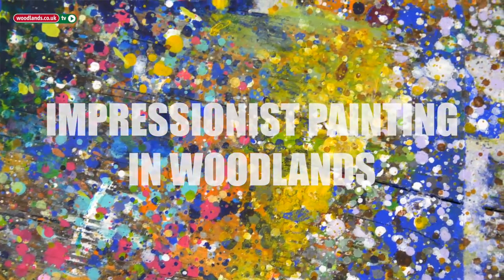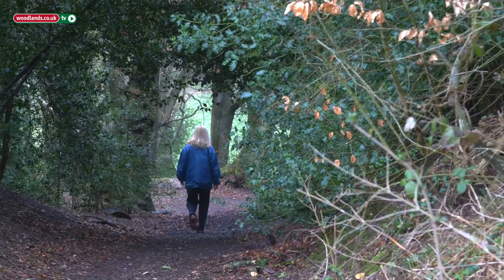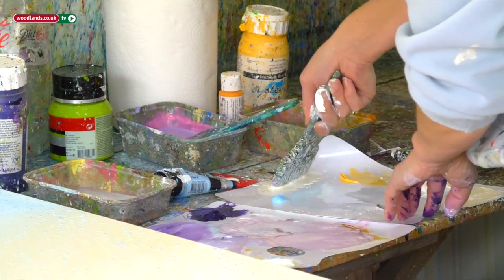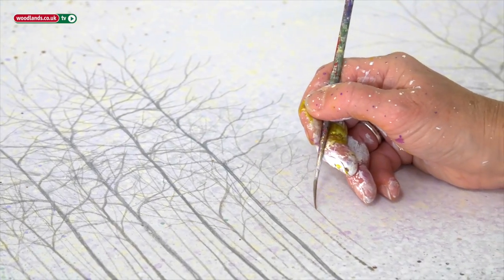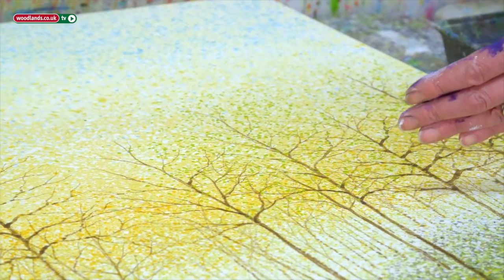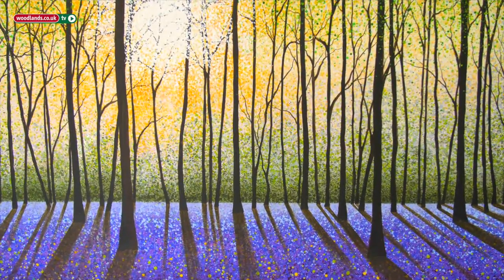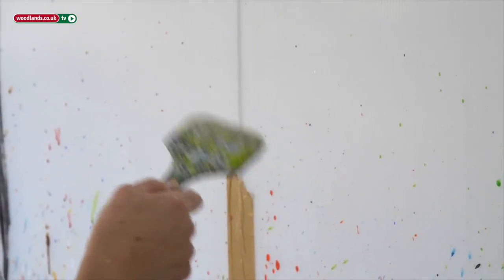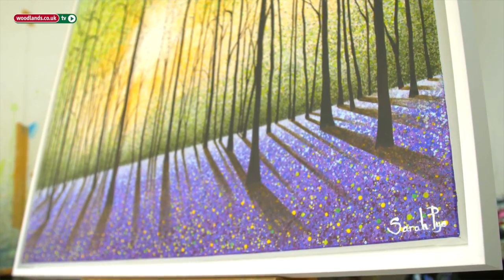Impressionist Painting in Woodlands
Sarah Pye is a contemporary impressionist, specialising in painting woodlands and other landscapes. Her technique is very unique, dropping the paint from a height in a multi layer style which creates beautiful images, in this short film we follow Sarah in the process of creating three woodland paintings.